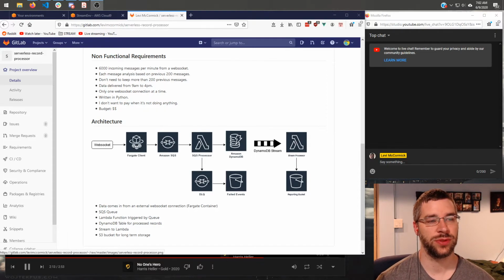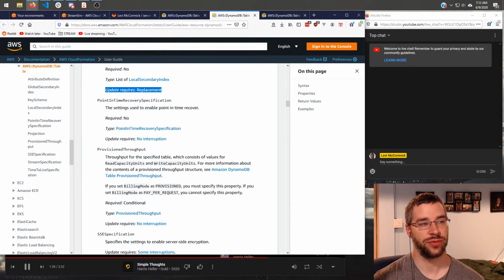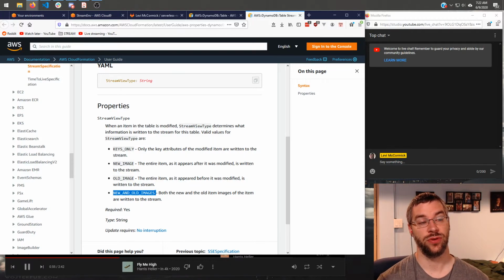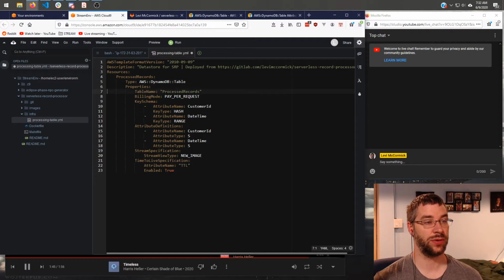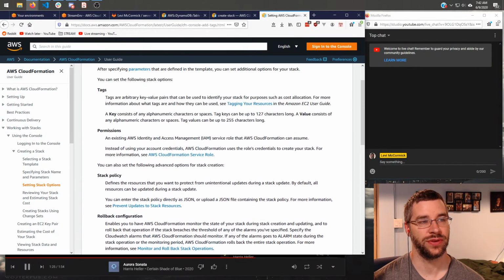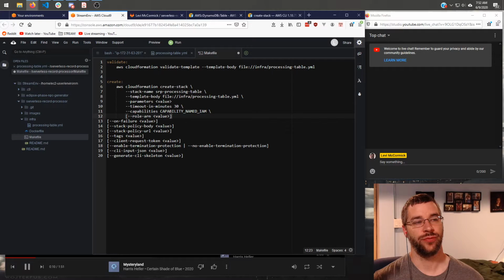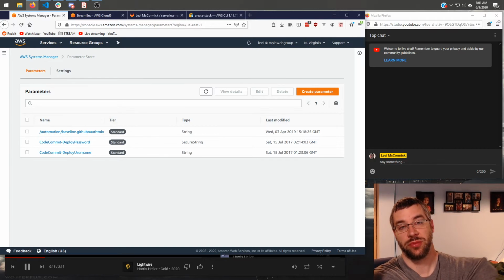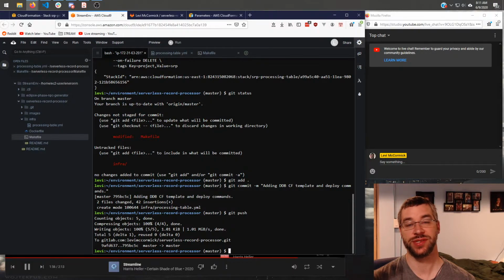Coffee With Coders 2020-06-09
Morning coffee chill stream. Let's start writing some Cloudformation for our Serverless Record Processor